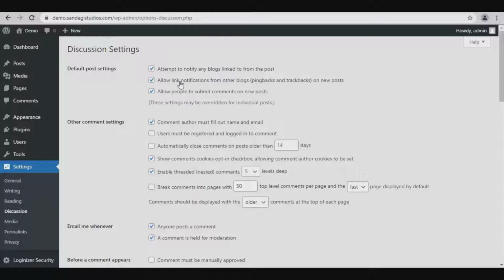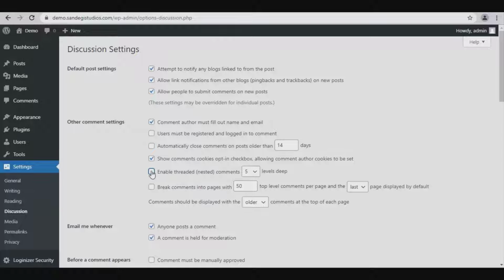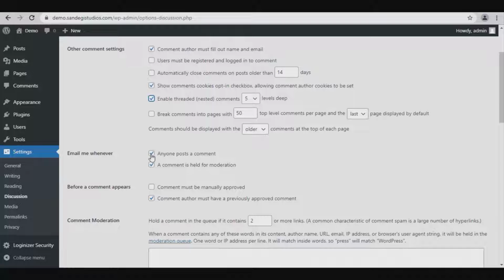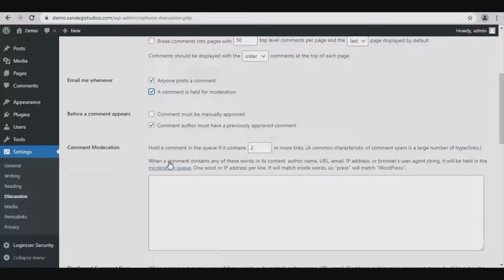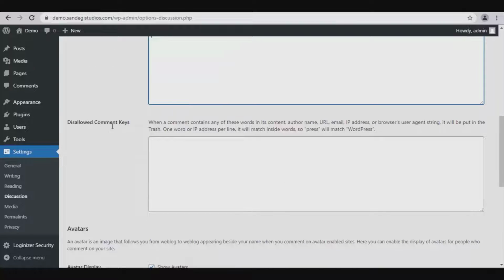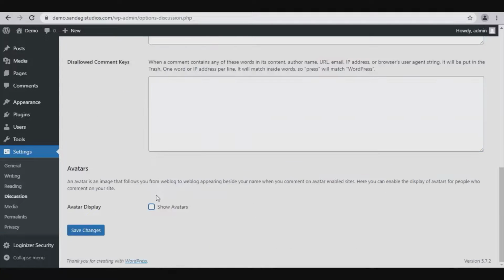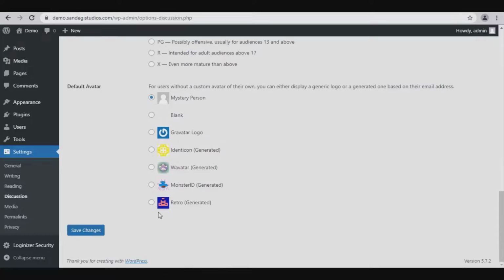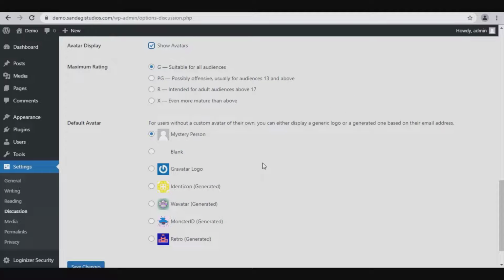WordPress Discussion Settings Overview For Beginners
WordPress Discussion Settings Overview For Beginners. Get Instant Access To 31 Free WordPress Tutorial Videos Made For WordPress Beginners. Learn How To Install And Setup Your First WordPress Website.

WordPress Settings » Discussion Settings

The Discussion Settings are used to control how people interact with your site through comments. Go to My Site → Settings → Discussion to access these settings.

Default Article Settings

In the Default article settings, there are three options. These settings are defaults for new posts or pages, which can always be changed individually on each article. The first two options deal with pingbacks and trackbacks.

1. The first determines if your blog will send out pings and trackbacks to other blogs when you publish articles.
2. The second determines if your blog will accept pings and trackbacks from other blogs.
3. The third option allows you to enable or disable comments by default.

Comment Settings

The Comments settings have quite a few options, so let’s explain them one at a time.

1. If the setting is off, visitors can leave anonymous comments. While your commenters do not have to fill in the email field if you’ve turned this setting off, it will still be visible to them when they comment.
3. Automatically close comments on articles older than __ days – This setting can be used to have comments closed on articles that are X days old. As an example, if you only want articles to accept comments for 30 days you would enable this option and type 30 into the text field.
4. Enable threaded (nested) comments __ levels deep– Turn on this option to allow visitors to reply to other comments inline/nested. When turned on it can allow for better discussions and responses. We suggest using a maximum of 3 levels deep. Anything higher and the theme layouts may not work as expected. Note: Enabling the setting only applies to new comments since existing comments don’t have any threading date. However, disabling this setting applies to all comments.
5. Break comments into pages with __ comments per page and the __ page displayed by default – If your posts/pages get a lot of comments, you may want to split the comments into pages. You can choose how many top level comments (nested comments are not counted and will not be split between two pages) to show for each page. You can also choose to show the first or last page by default when a visitor first views the comments.
6. Comments should be displayed with the __ comments at the top of each page –  This setting allows you to reverse the order of comments. You can display comments in ascending or descending order.
7. Use Markdown for comments – Enable this option so your visitors can format the text of their comments using markdown.

Before A Comment Appears

Before a comment appears has two different settings.

1. If the first setting is checked, all comments will go into moderation and they will need to be approved by an administrator before appearing on the blog.
2. If the second option is checked, any visitors that have had a comment approved on the blog in the past will get a free pass through approval and only comments from new visitors will go into moderation.

Comment Moderation

Comment Moderation has two options:

1. Hold a comment in the queue if it contains __ or more links – A lot of spam comments include a large number of hyperlinks. The default setting here is 2 but you can make this higher or lower. If you set this to 0, all comments will be held in moderation, which would be the same as checking Comment must be manually approved in the previous section.
2. When a comment contains any of these words in its content, name, URL, e-mail, or IP, it will be held in the moderation queue. One word or IP per line. It will match inside words, so “press” will match “WordPress.” This section is for moderating the comments by content.